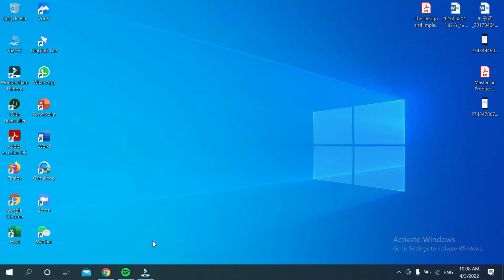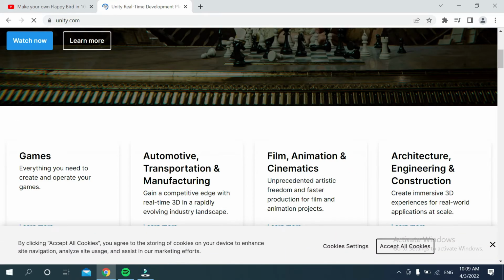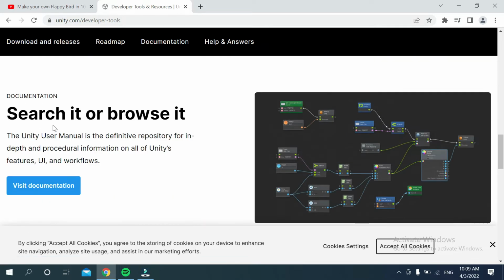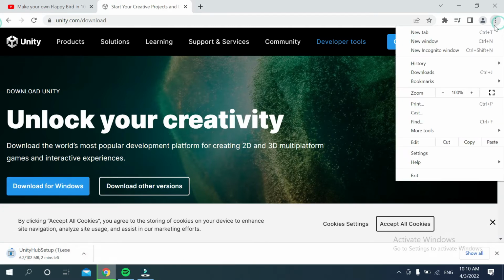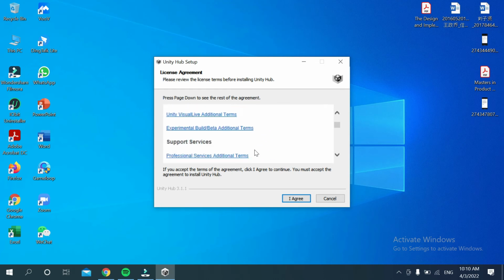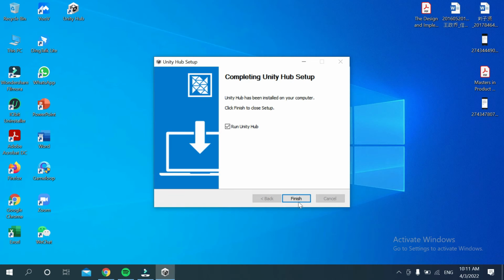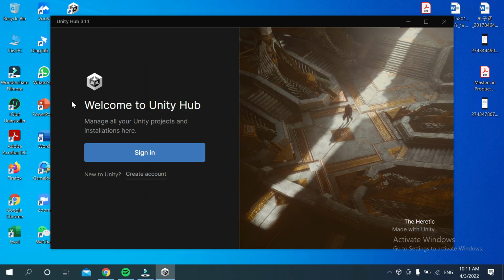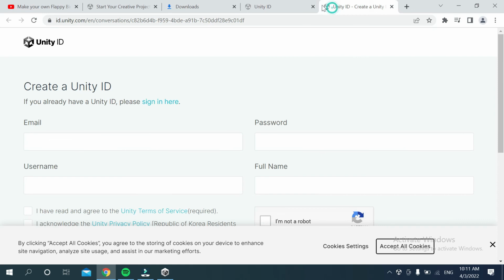How To Install Unity Game Engine